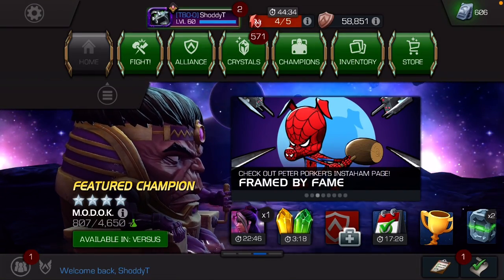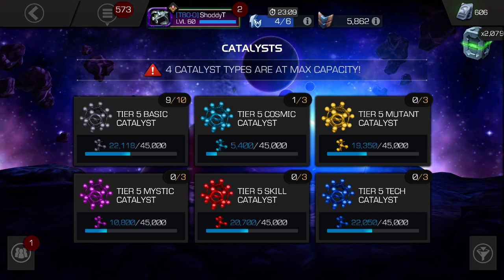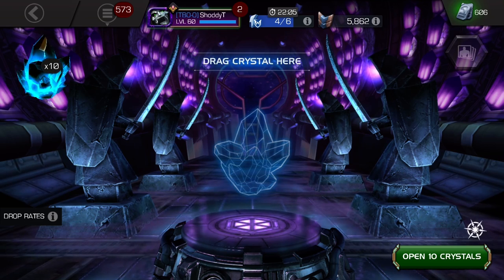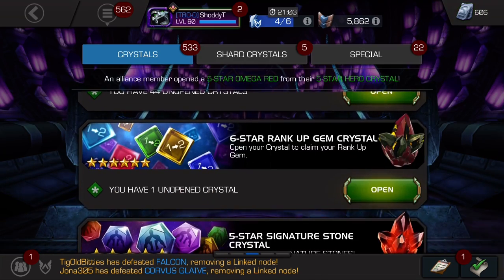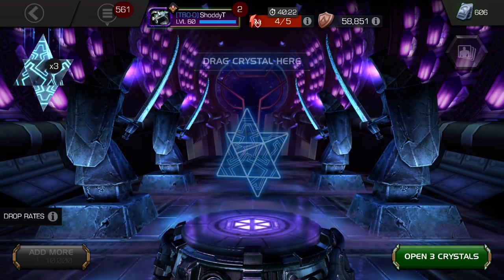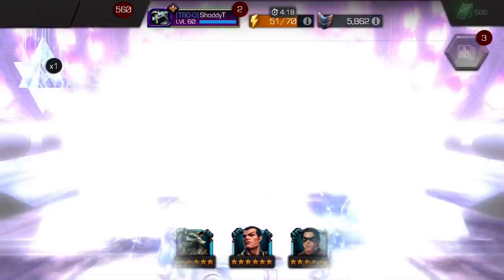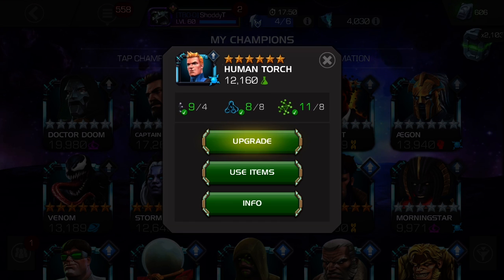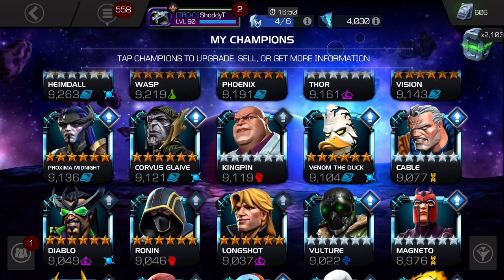Act 7.1 Completion Rewards Opening! New R3 Champ On The Horizon?